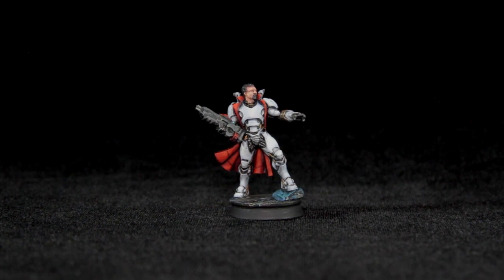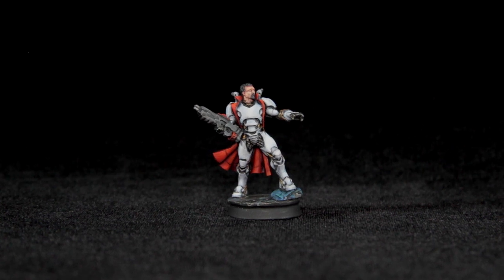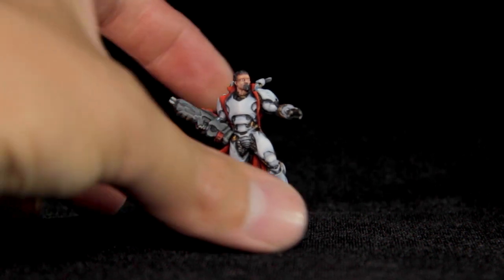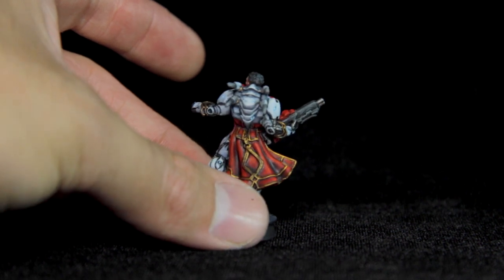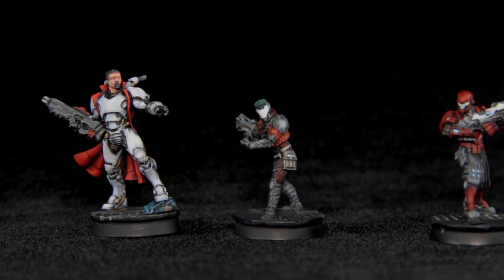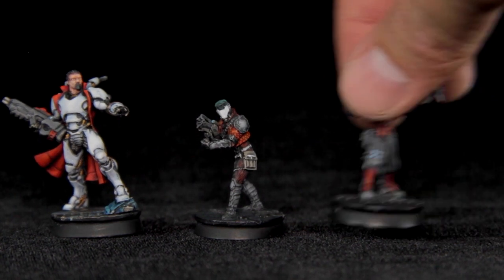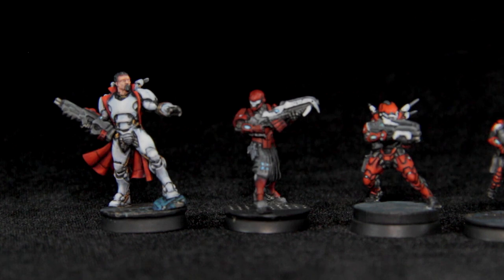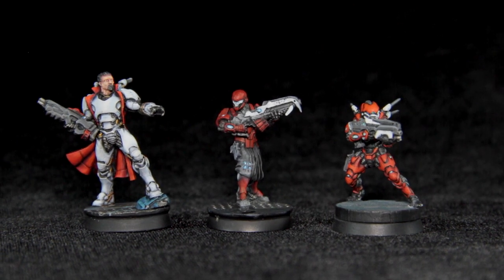Sun Tze, Infinity Showcase - Blue Table Painting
Check out Sun Tze, an awesome miniature for Infinity's Yu Jing army.